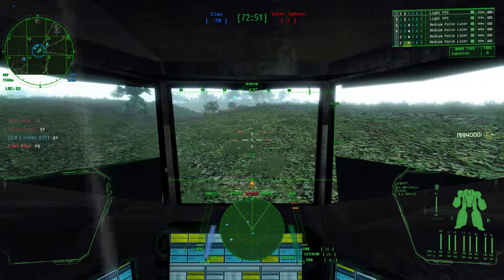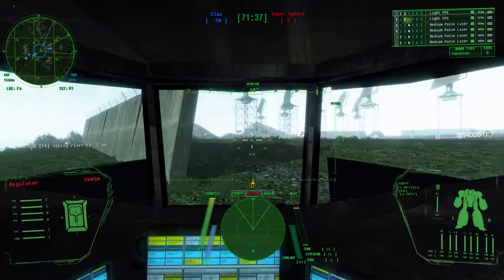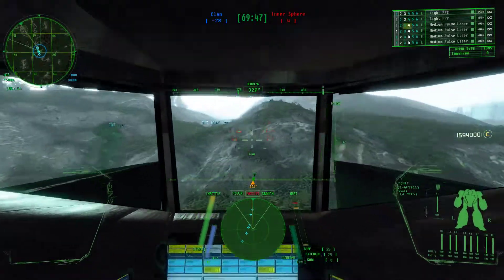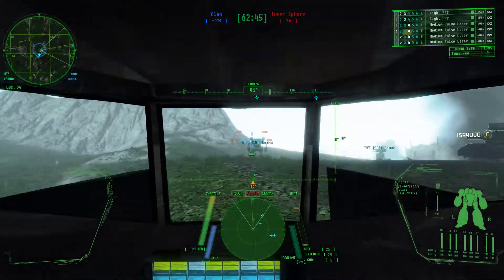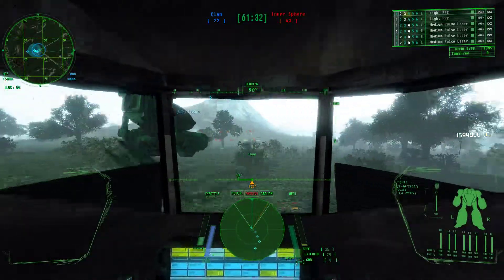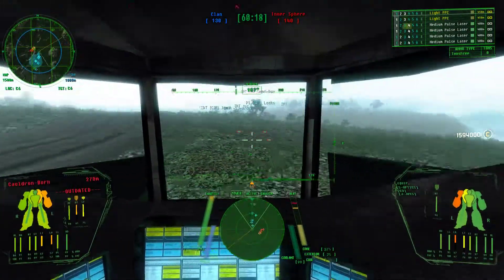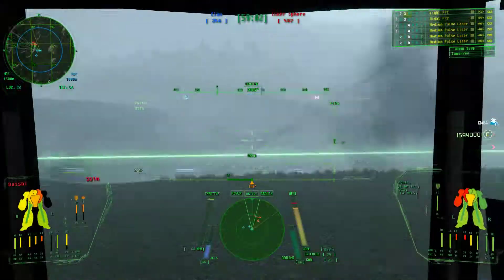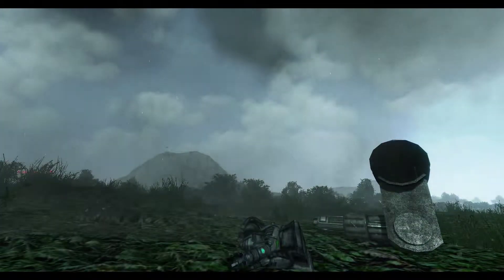Mechwarrior Living Legends Chaos March T82 B456 Free Worlds League Attack Gan Singh Map 5 Warzone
Play in this tournament! Saturdays and Sundays starting at 8pm utc.
T82-4

Map 6 (if needed) TSA River Drop winner: Not played
Planet is successfully Defenders Planet belongs to Defenders